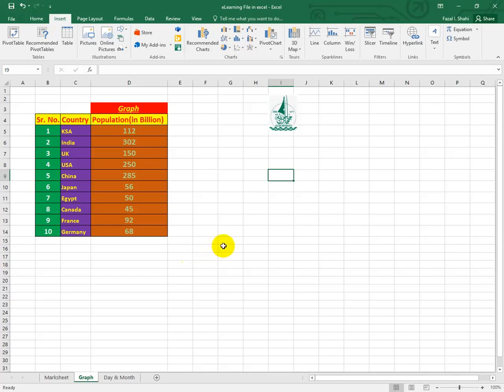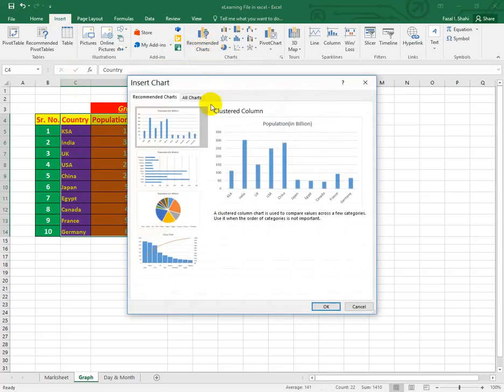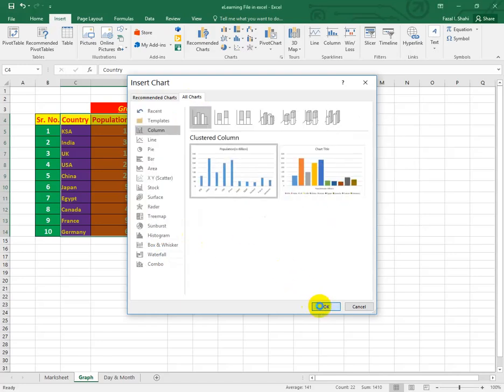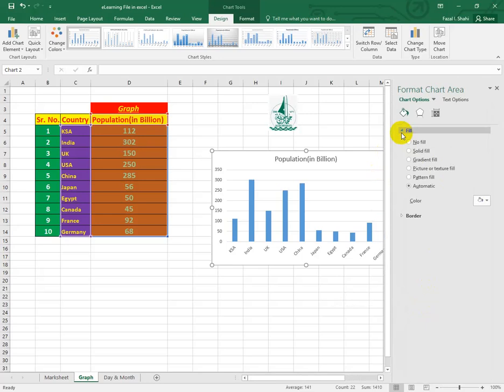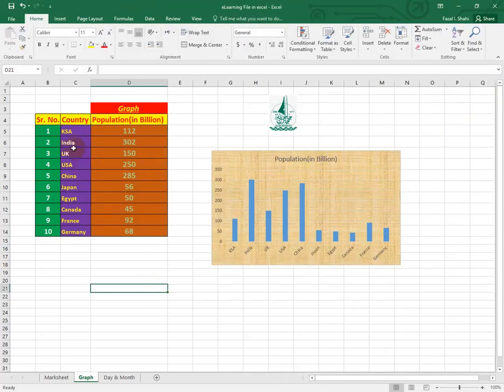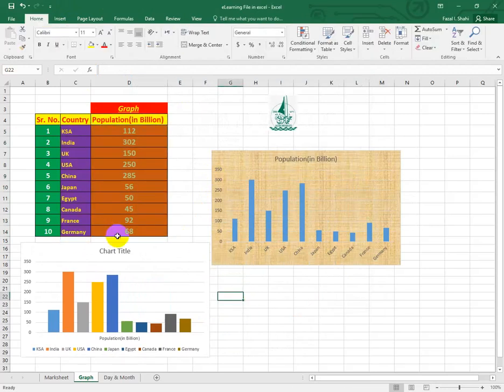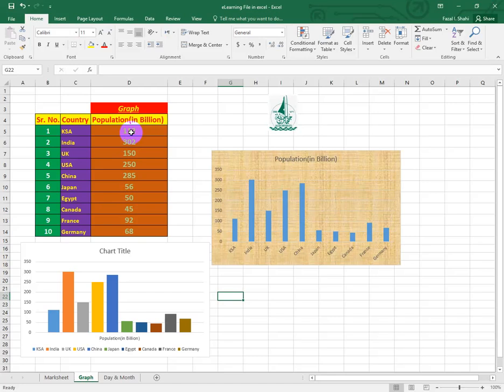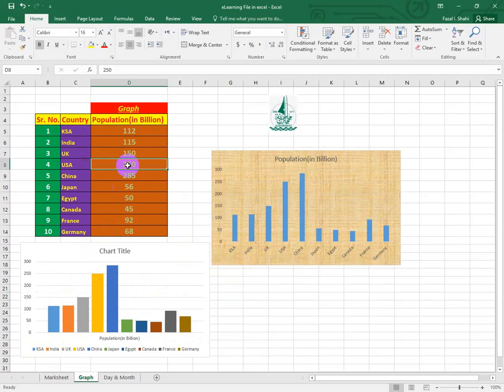excel skills | part 11